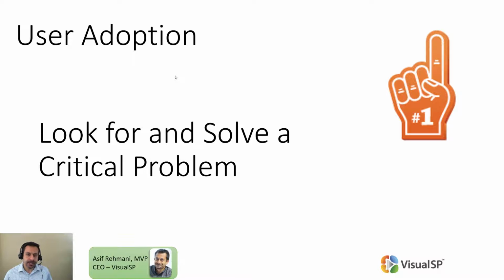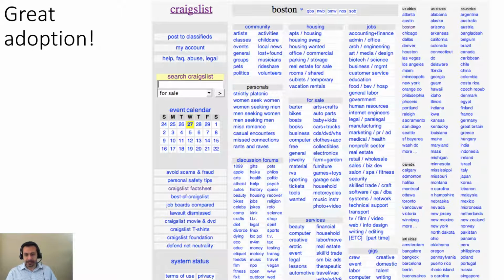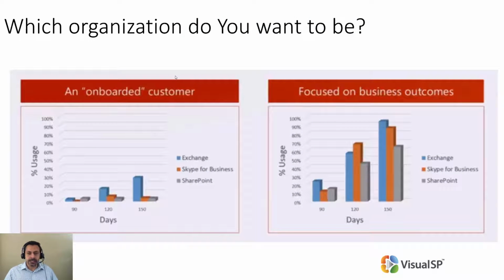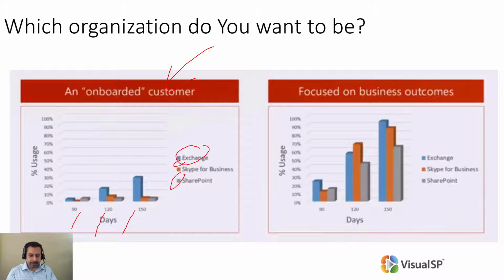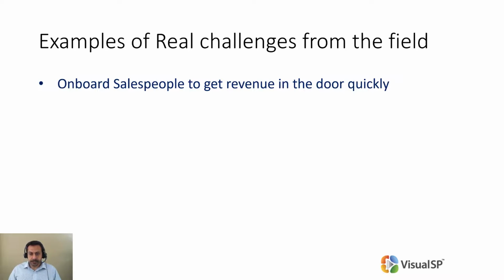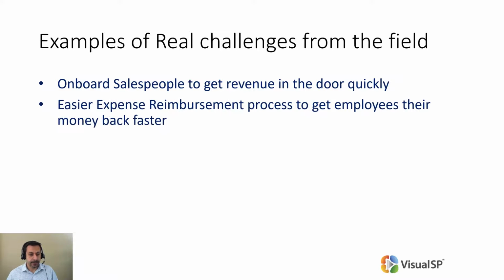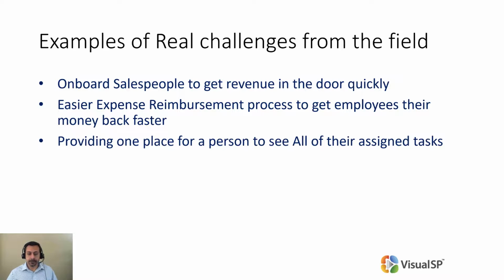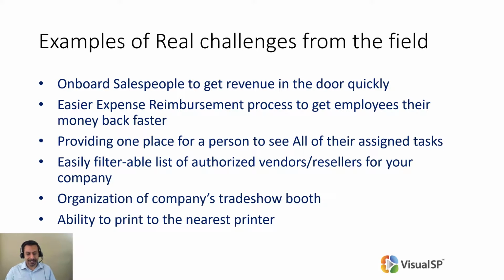Solve critical problems to increase usage and adoption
Want end users to care about what you want them to care about? Well, you have to care about what 'they' care about first.

In this video, I talk about one of the keys to user adoption: solving critical problems/pain points.